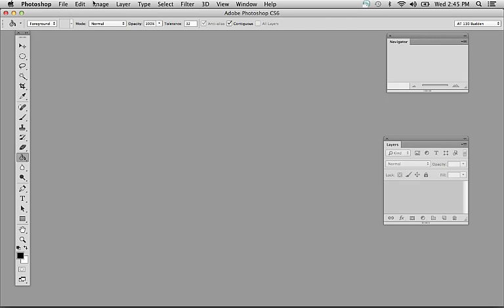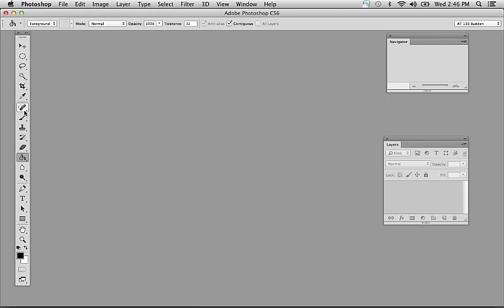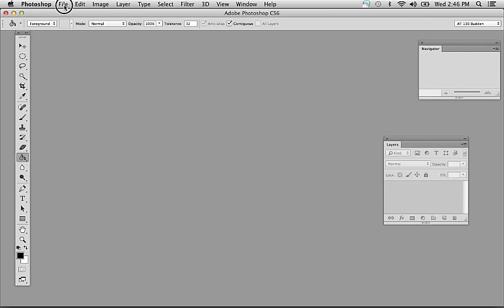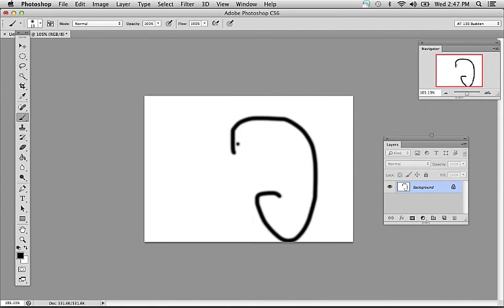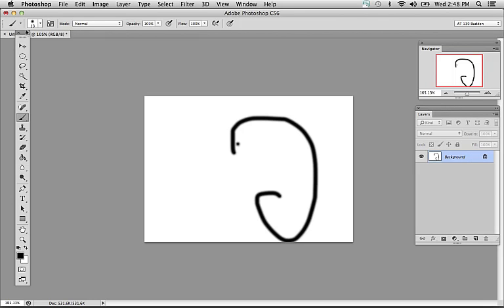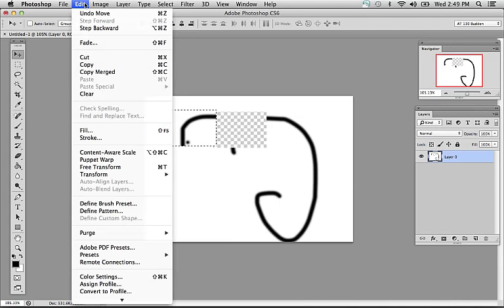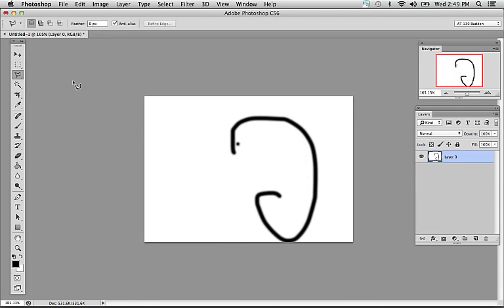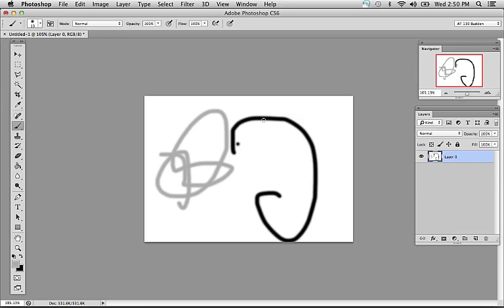AT 130 - "Introduction to Photoshop" (Budden)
Recorded by Katie Budden, fall semester 2014.